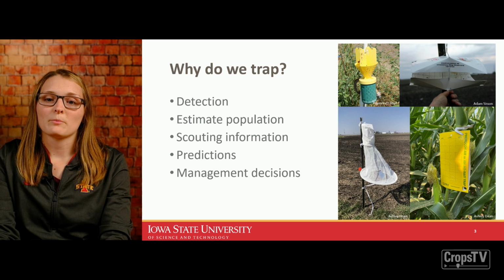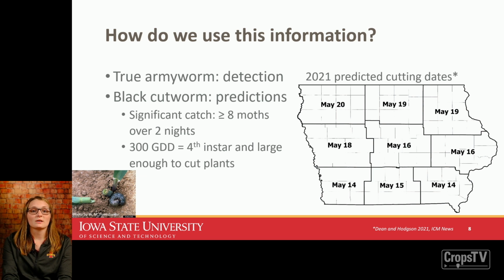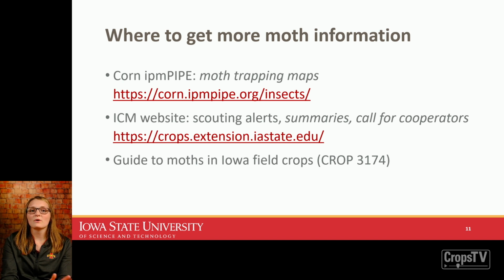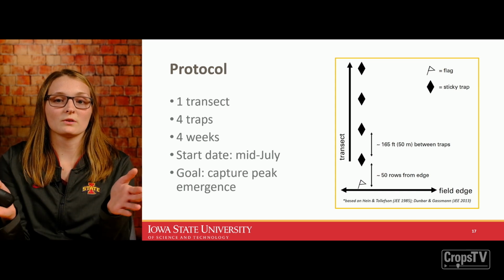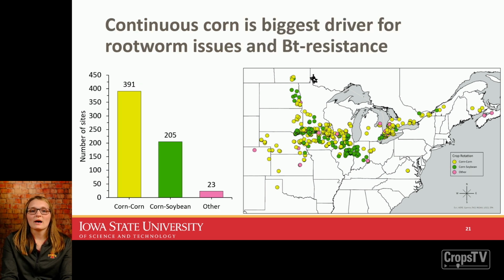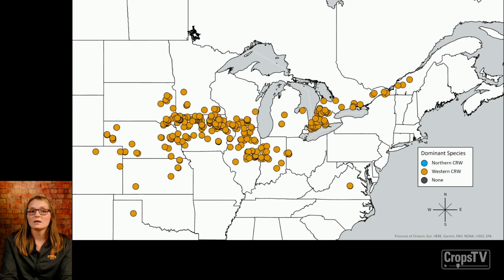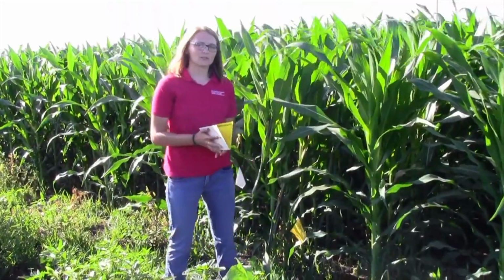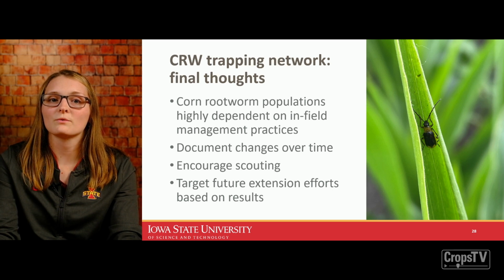Insect trapping networks in Iowa: Moths, corn, root worms, and implications for IPM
Setting up traps is an easy and passive way to get information about insect pests. Information from statewide and regional insect trapping networks helps farmers make informed management decisions for pests and ensures profitable crop production. Learn how we use these networks to aid in scouting and management and how you can get involved!